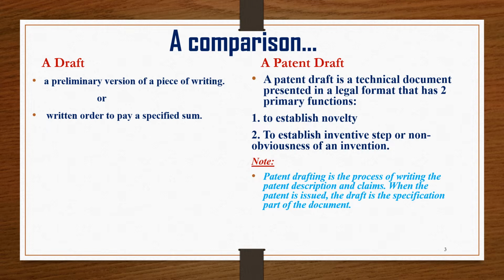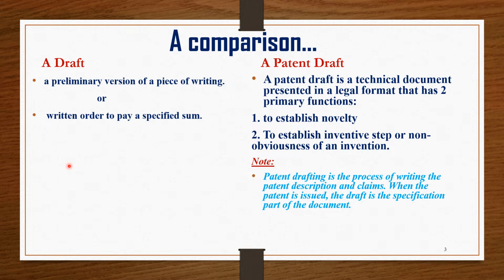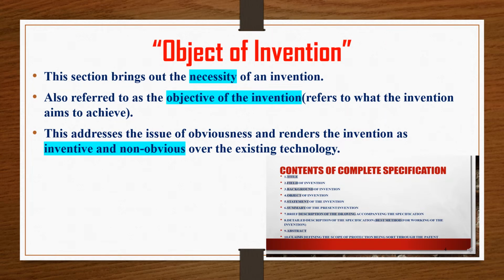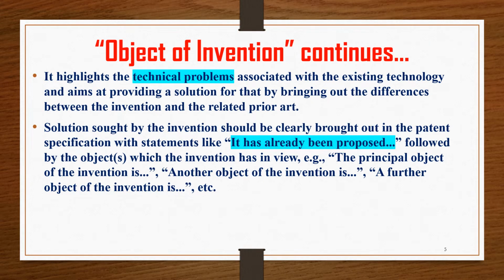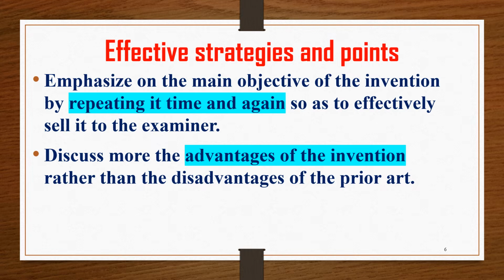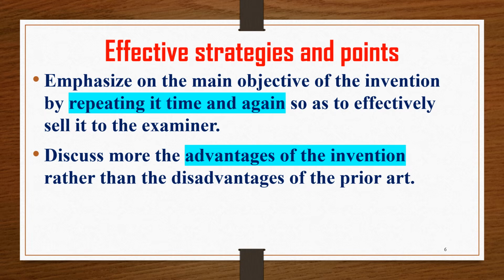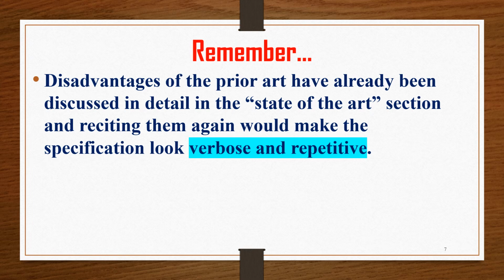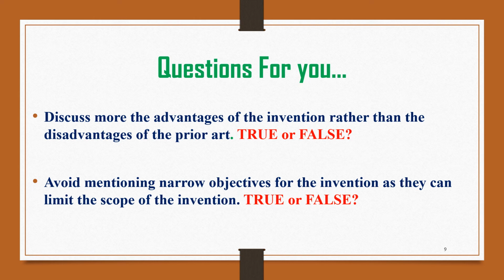Lecture - 100 (Patent Specification Writing Part 6)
Patent Specification is a document through which an inventor discloses the details of his invention, plays a crucial role in fulfilling the aforementioned aspect. Patent drafting is the process of writing the patent description and claims. When the patent is issued, the draft is the specification part of the document. In this video lecture, priority has been given to “Object of invention”, which is one of the contents of complete specification.